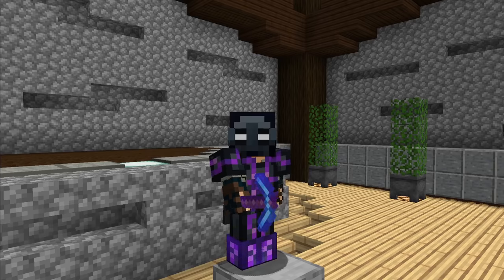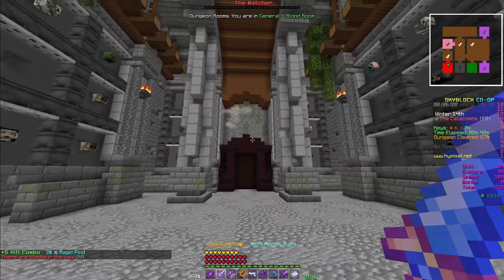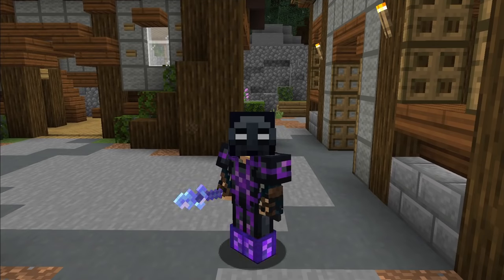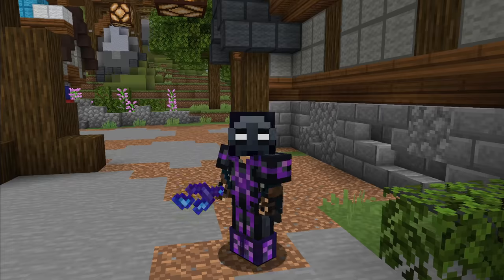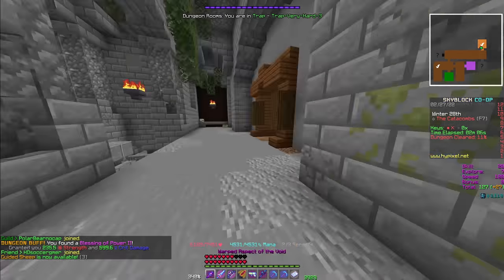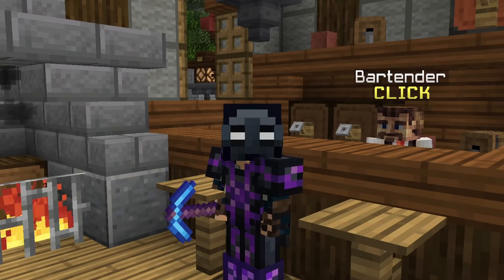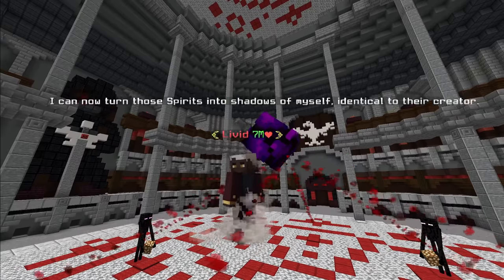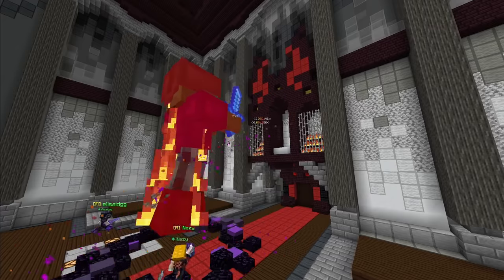The Catacombs Guide (Floors 0-6) | Hypixel Skyblock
This video is a guide on Floors E0 to F6 of the Catacombs in Hypixel Skyblock, also known as Hypixel Skyblock Dungeons.  It will cover the best ways to defeat bosses such as Bonzo, Scarf, Professor, Thorn, Livid, and Sadan - and how to complete difficult floors like Floor 4 or Floor 6.  This video also includes important helpful tips like how to cheese trap in Hypixel Skyblock or completing puzzles such as Three Weirdos and Blaze - as well as essential tips like how to stun Thorn in Floor 4.  All this and more in this Catacombs Guide for Floors 0-6 in Hypixel Skyblock.

PvP Texture Pack I Use - Notrofault 16x
Skyblock Texture Pack - Furfsky Reborn v1.4

Chapters
Introduction - 0:00
Entrance - 0:39
Tic Tac Toe - 0:58
Teleport Maze - 1:12
Three Weirdos - 1:22
Creeper Beams - 1:34
Waterboard - 1:45
Entrance Boss - 2:05
Floor 1 - 2:19
Floor 1 Boss - 2:30
Floor 2 - 3:33
Higher or Lower/Blaze - 3:41
Floor 2 Boss - 4:52
Floor 3 - 5:59
Boulder Puzzle - 6:11
Ice Fill - 6:27
Silverfish/Ice Path - 6:52
4 Secret Trap Cheese - 7:32
3 Secret Trap Cheese - 8:04
Floor 3 Boss - 9:07
Floor 4 - 10:49
Quiz Puzzle - 10:55
Floor 4 Boss - 11:05
Floor 5 - 13:36
Floor 5 Boss - 13:48
Floor 6 - 14:32
Floor 6 Boss - 14:53
Outro - 16:24

PC Specs (cuz some of y'all wanna know)
RAM - Corsair Vengeance RGB PRO 2x8 GB 3200
SSD - HP EX900 250 GB M.2 NVME SSD
HDD - Seagate Firecuda 2 TB SSHD (Hybrid Drive)
GPU - MSI Radeon RX 5700 GAMING X
Power Supply - Corsair CX650M 80+ Gold